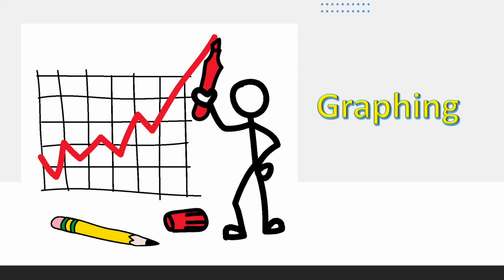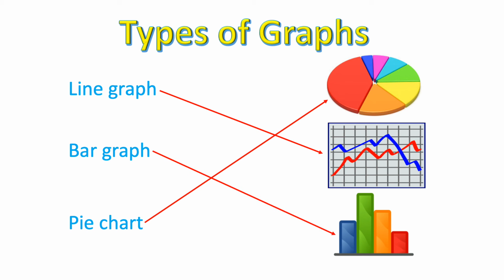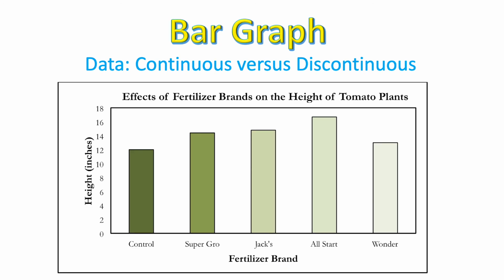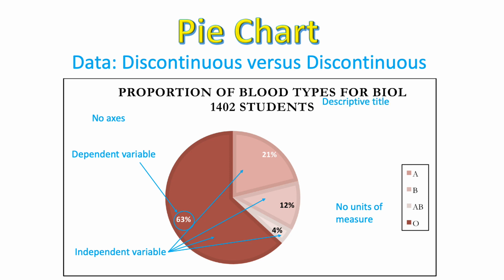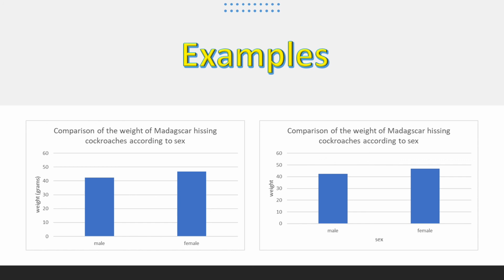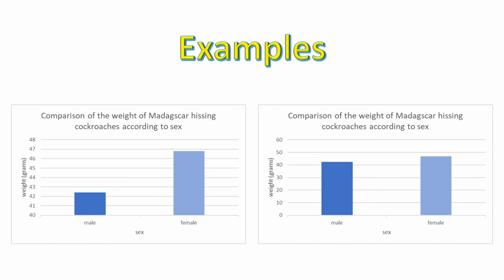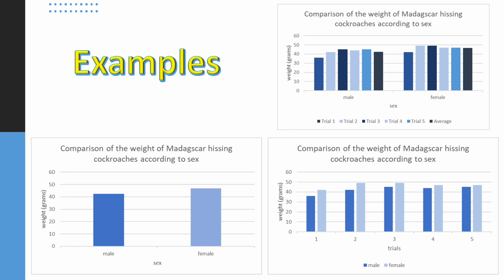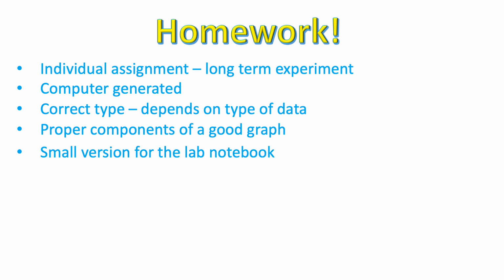Lab 9: Graphing